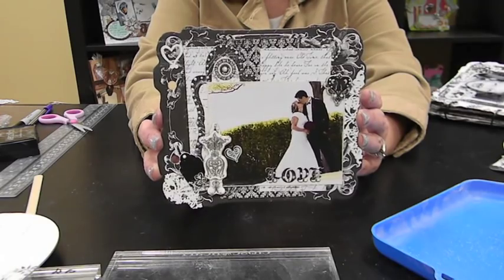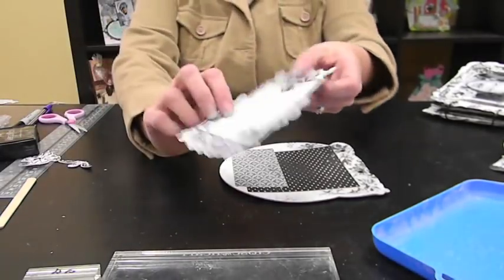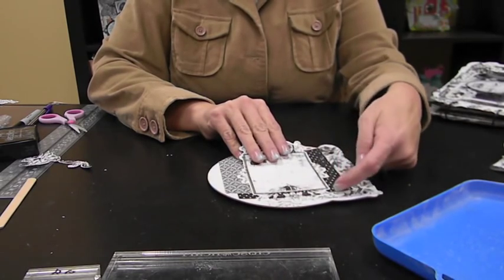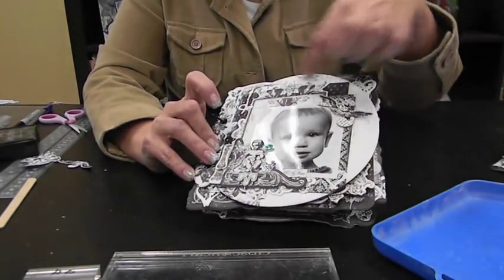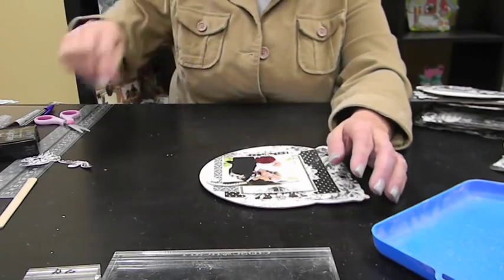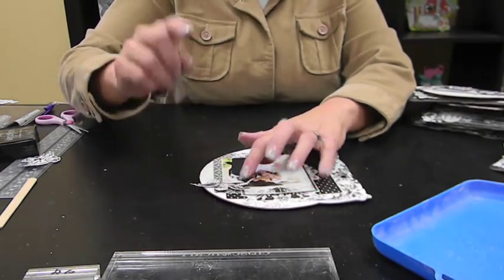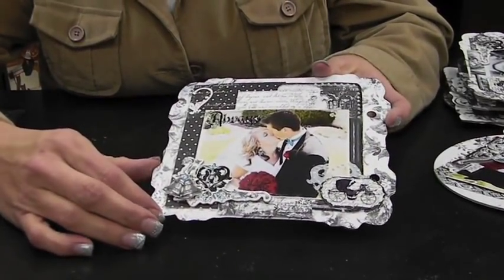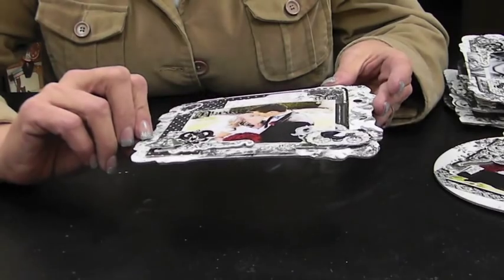March Blog Class Week 3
The third week of our March Blog Class featuring the Enchanted Mini Album designed by Romy Veul.